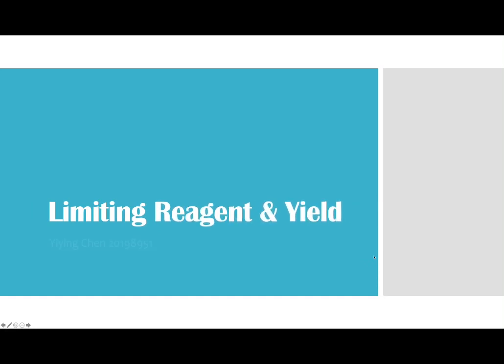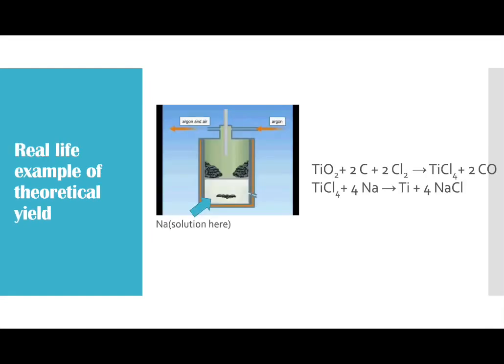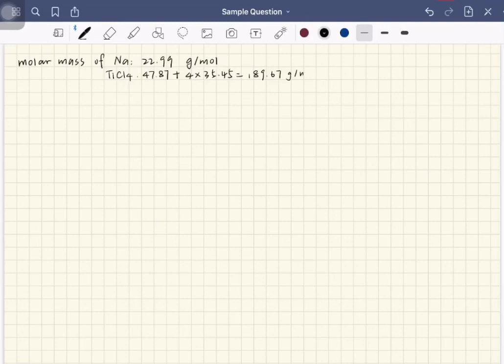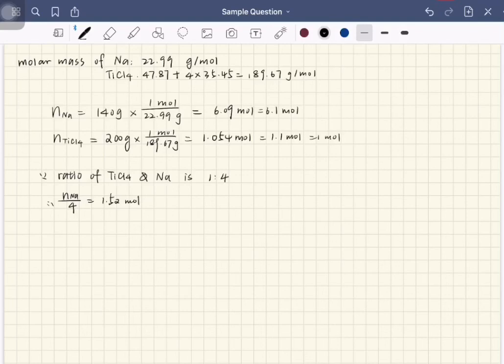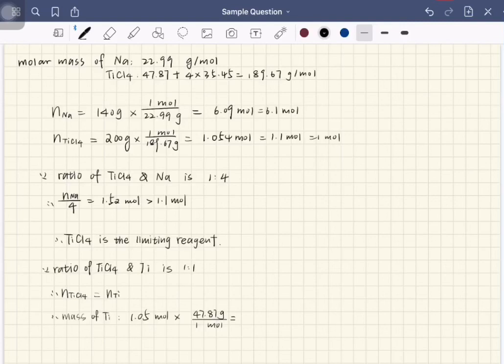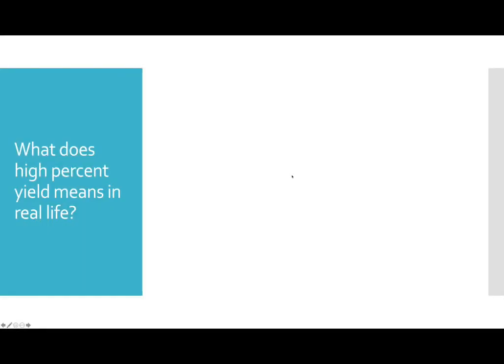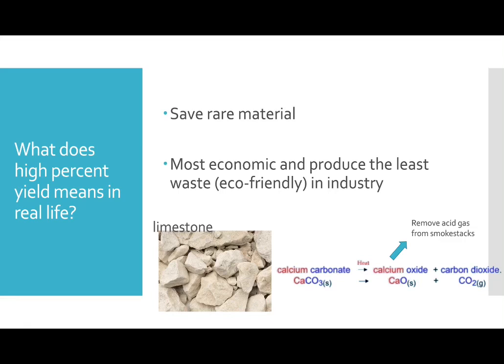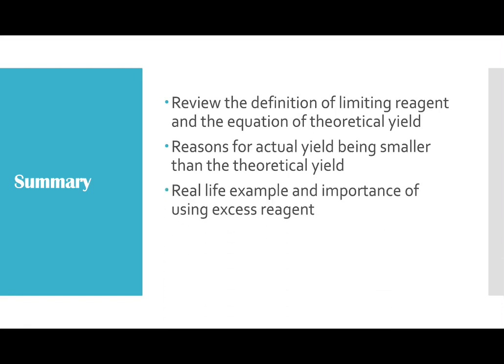Yiying Chen culminating project CHEM112